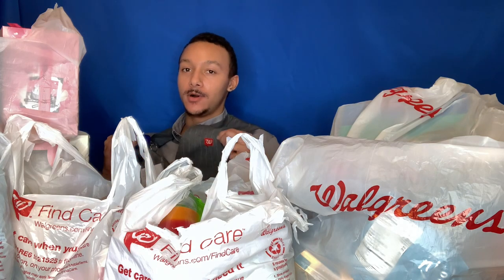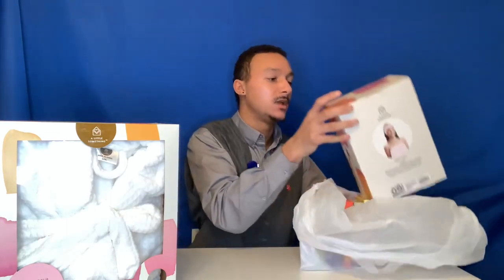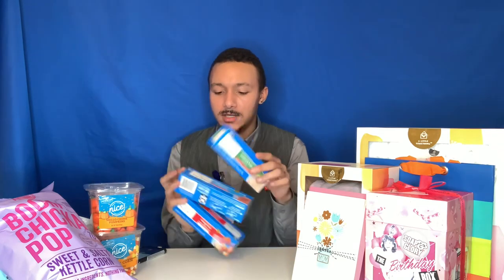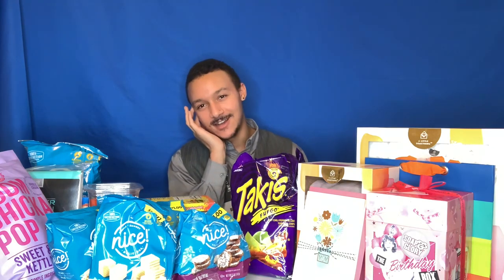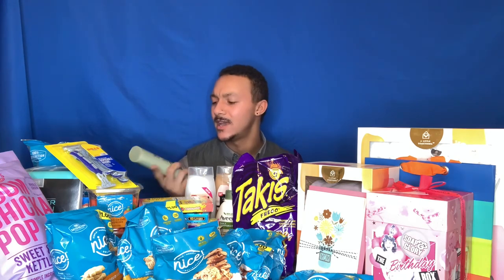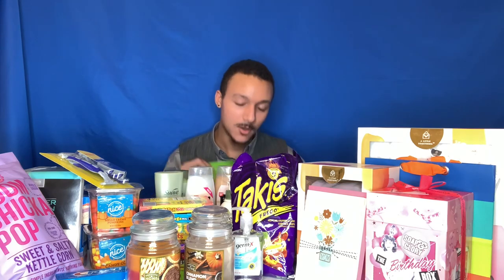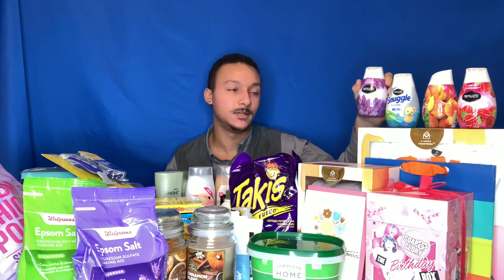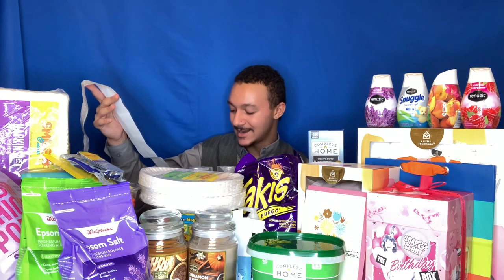MEGA $400+ WALGREENS HAUL! HUGE SAVINGS!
Hey everyone decided to switch it up and do dining a little different I always wanted to do a shopping haul so here it is.! Hope you all enjoy my Walgreens shopping haul and yes I work their as a manager and love it.! If you’d like to see more let me know down in the comments below.

CoryDaBall